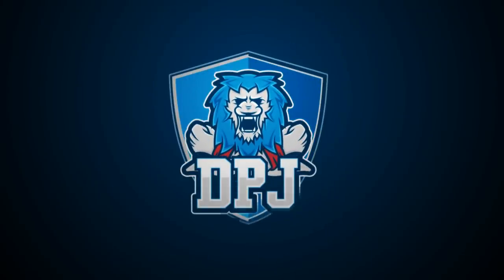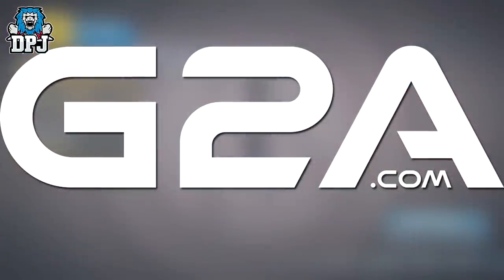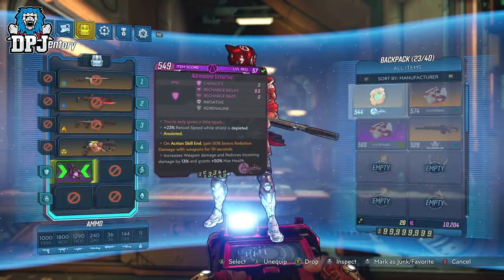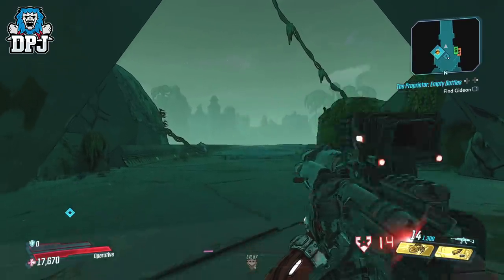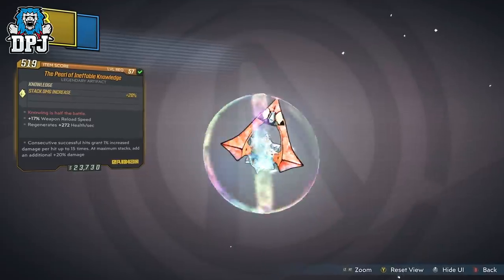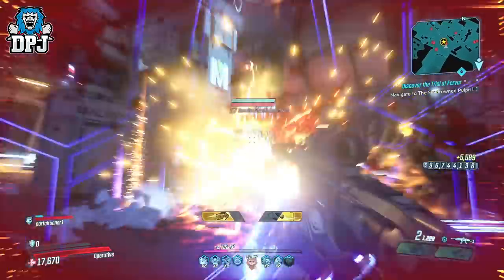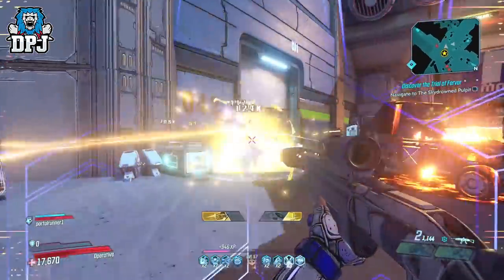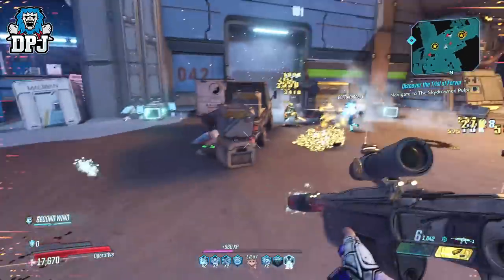CRAZY DPS - This Shield Is INSANE! STACKING GLITCH TESTING! - Adrenaline Initiative - Borderlands 3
In this Borderlands 3 video we check out the possible dps offered by stacking this shield.